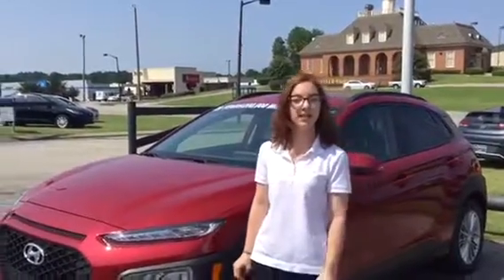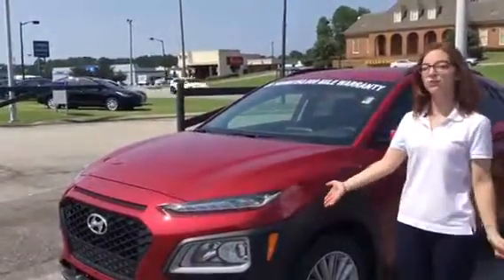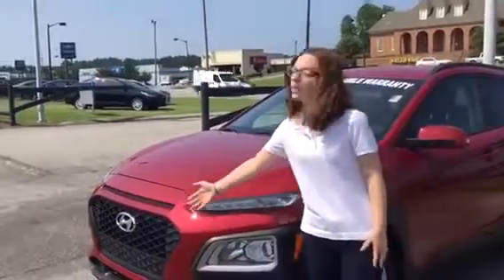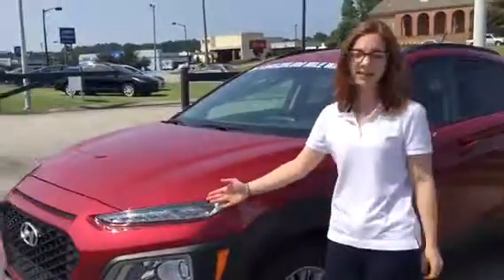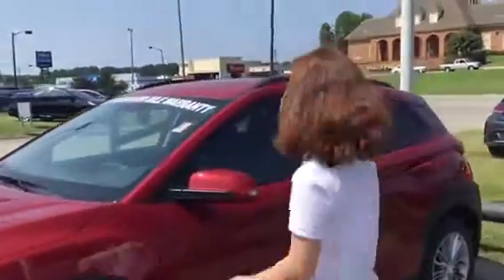Lisa's 2018 Kona @ Tameron Hyundai in Hoover